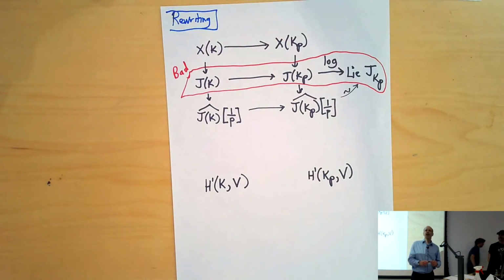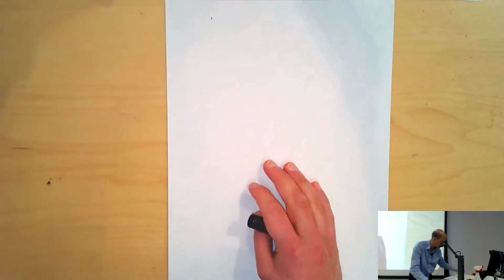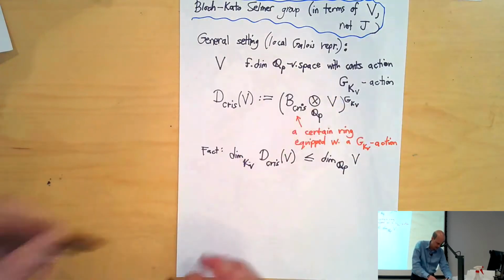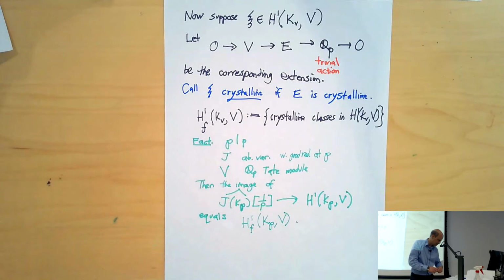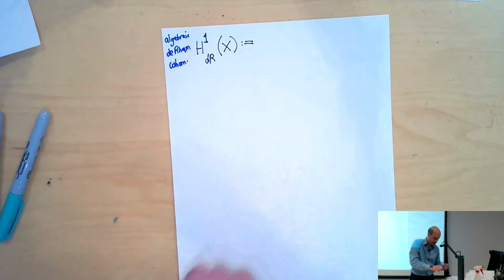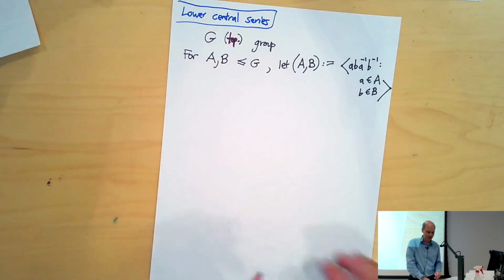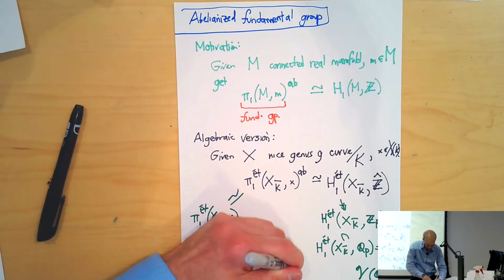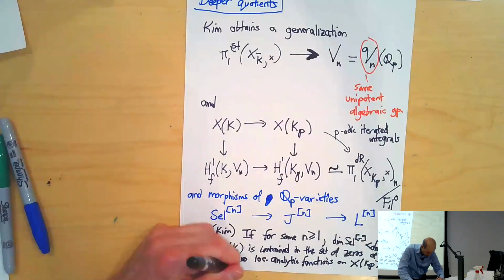Introduction to Chabauty's method and Kim's nonabelian generalization (Bjorn Poonen) 2-2